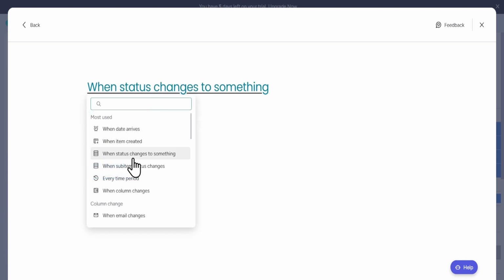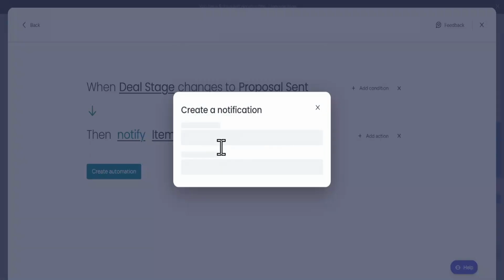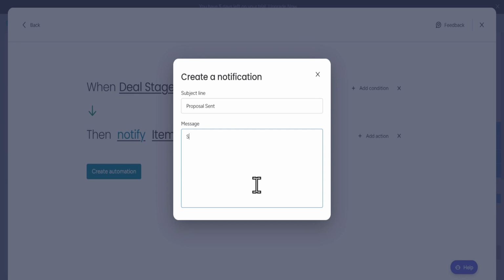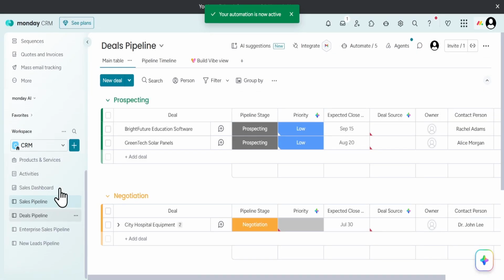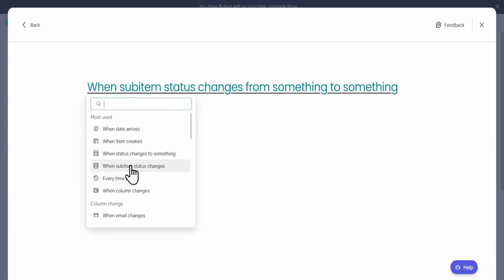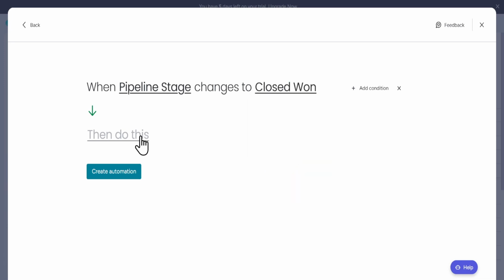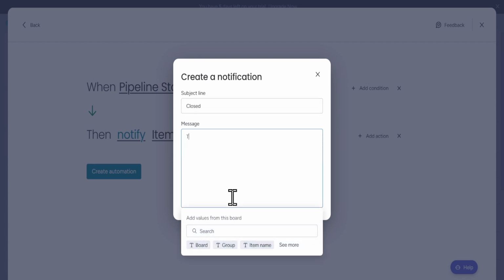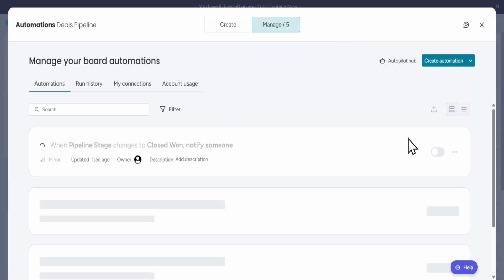Managing Multiple Sales Pipelines in Monday c1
In this tutorial, you'll learn how to effectively manage multiple sales pipelines in Monday.com CRM to keep different processes organized and automated.

We'll cover setting up dedicated boards with clear stages and building status-based automations for timely notifications across pipelines.

Organize separate pipelines for new clients, enterprise deals, and renewals
Set up "When Status Changes" automations for key stages like Proposal Sent
Configure notifications to Deal Owner for important pipeline updates
Maintain consistent structure while tailoring follow-ups per pipeline

💬 Comment: How many sales pipelines do you manage in Monday.com?